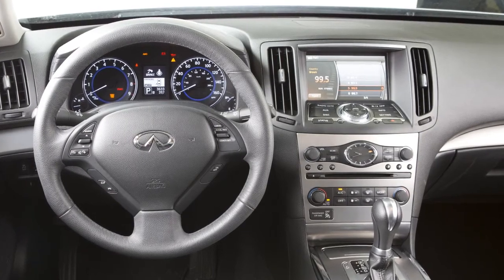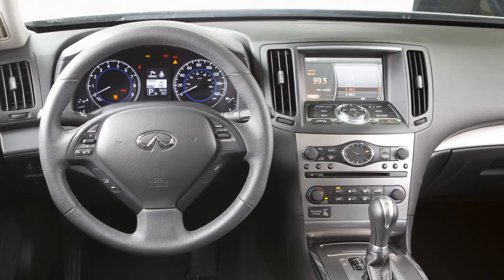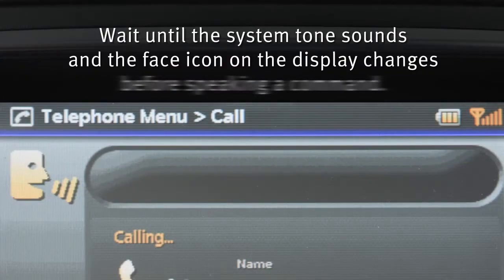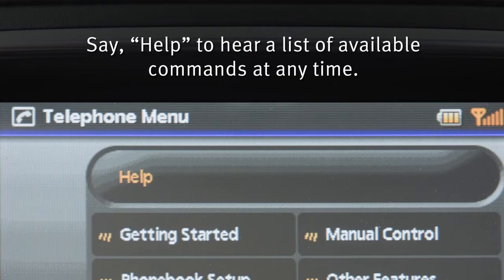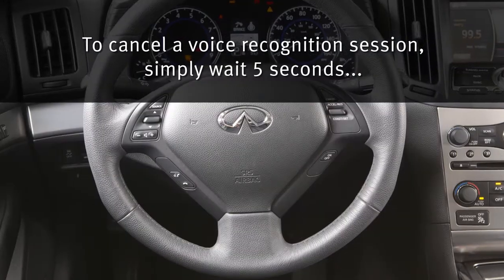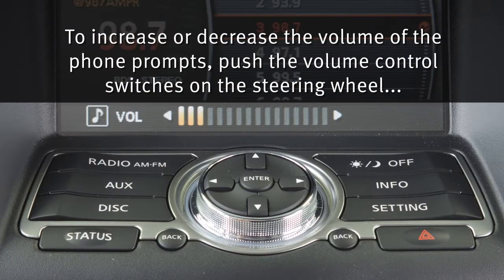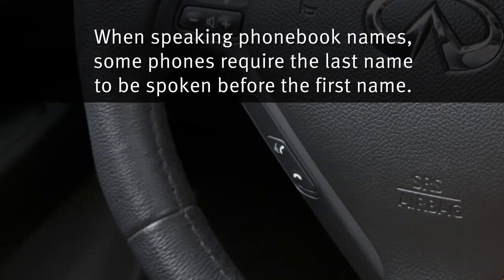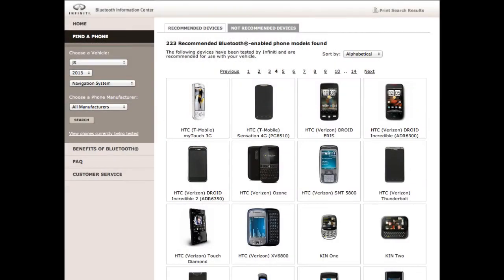2013 Infiniti G Coupe/Convertible - Bluetooth Hands-Free Phone System without Navigation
Operating Tips
Here are some helpful tips to get the most out of your Bluetooth system.

Download and follow your phone model's online User's Setup Guide to initiate the system's convenient features, step--by-step.

Wait until the system tone sounds and the face icon on the display changes before speaking a command.

Start speaking within five seconds after the tone.

Say, "Help" to hear a list of available commands at any time.

You can press the PHONE SEND button to skip prompts at any time.

To cancel a voice recognition session, simply wait five seconds say "Cancel" or "Quit" or press and hold the PHONE END button.

To increase or decrease the volume of the phone prompts, push the volume control switches, plus or minus, on the steering wheel or turn the control dial on the audio system if in operation.

When speaking phone book names, please be aware some phones require the last name to be spoken before the first name. For example, "Michael Smith" may be spoken as "Smith, Michael".